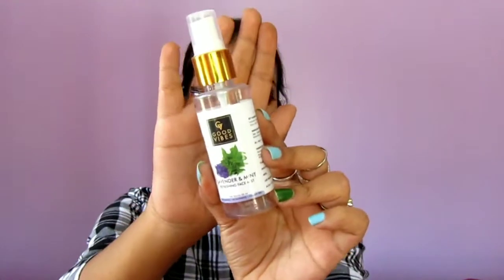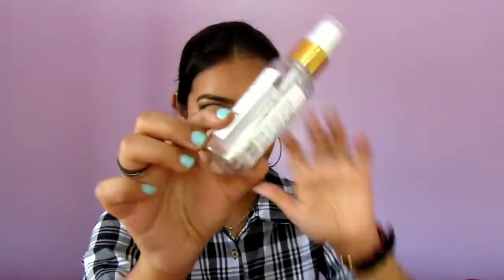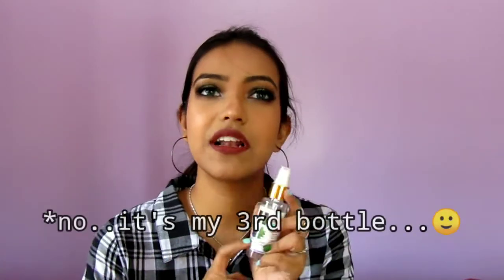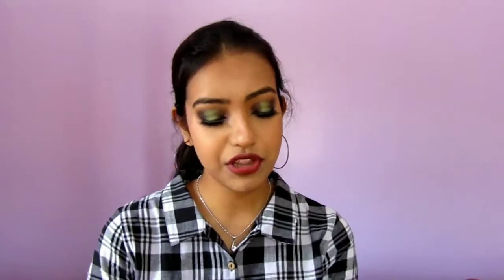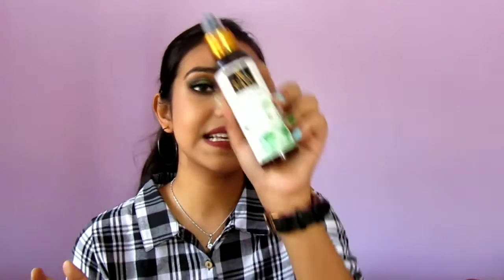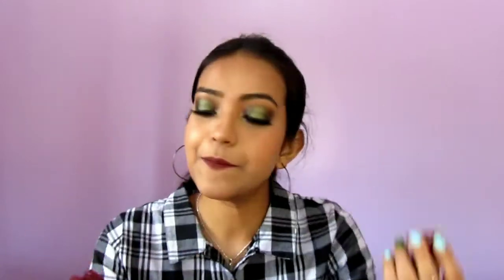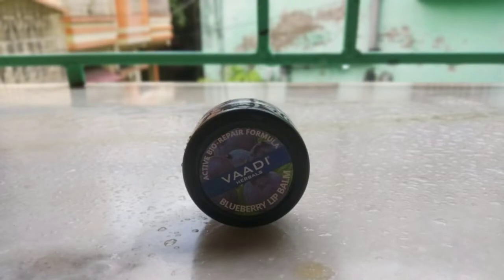EMPTY HAUL | SKINCARE, HAIRCARE, MAKEUP | My MakeUp Room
Hope you're gonna find it helpful💓
Don't forget to let me know that how well I've made this video😋

Stay beautiful & keep spreading love❤️

XOXO,
ANKITA❤️